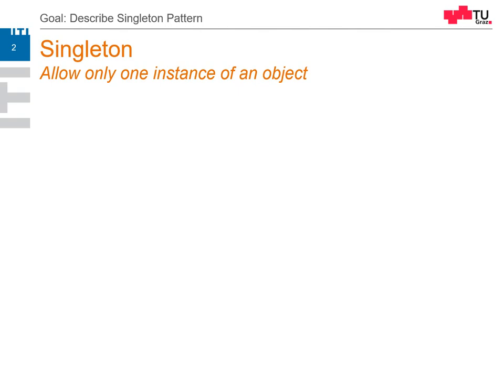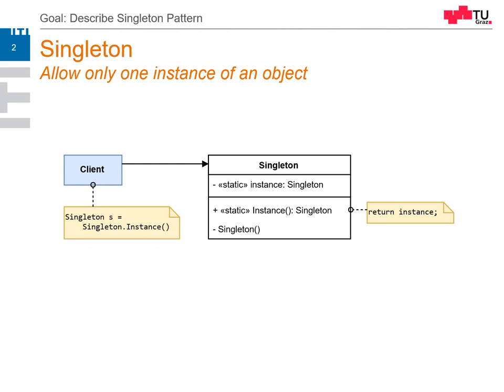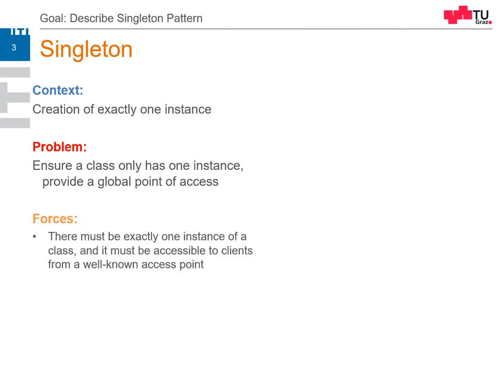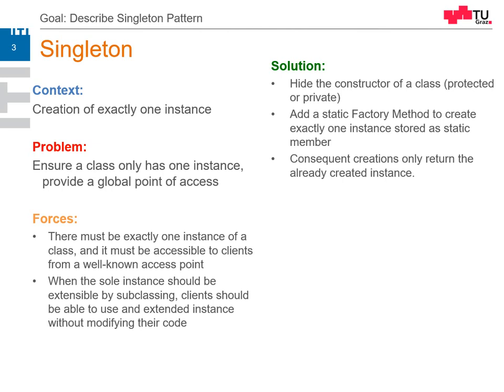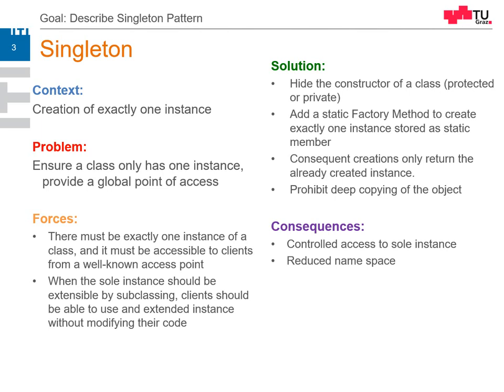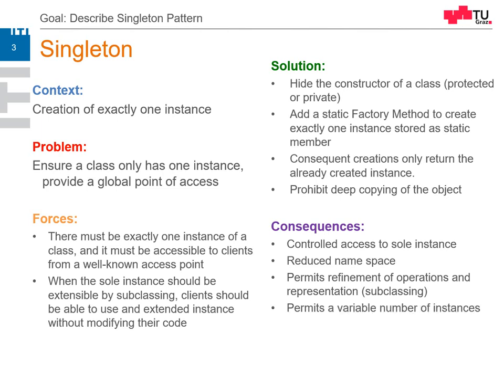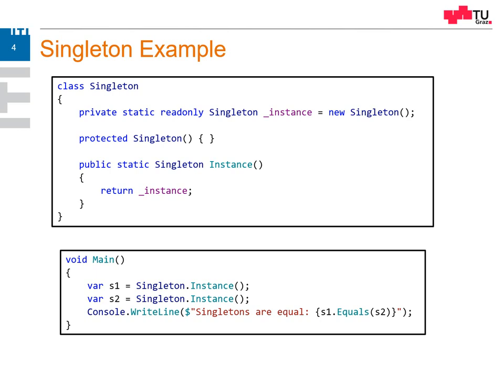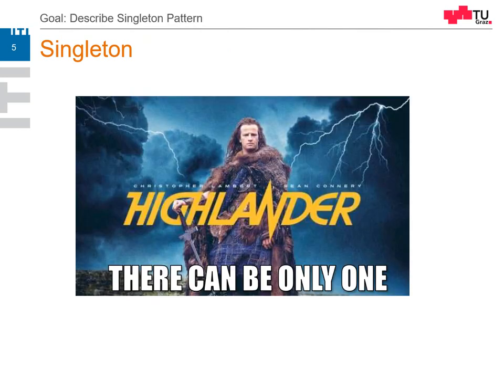The Singleton Design Pattern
In this video, the Singleton software design pattern is explained.
Singleton: Ensure that only one instance of an object exists.